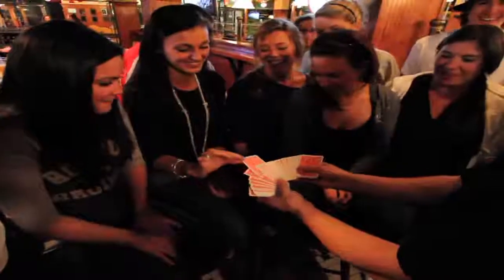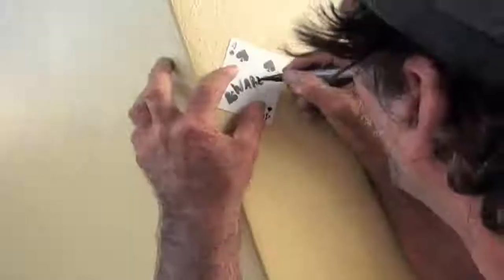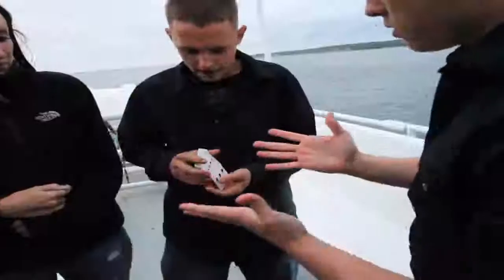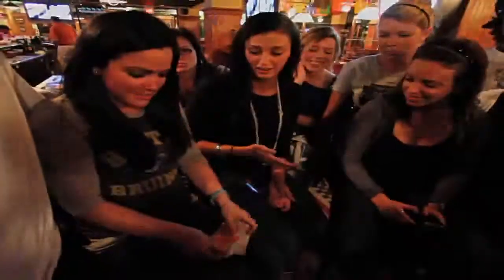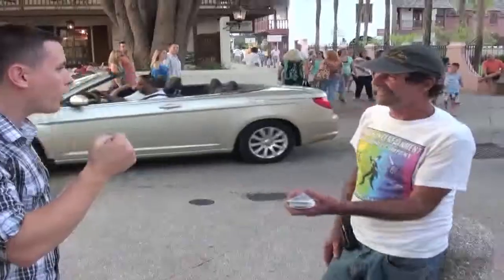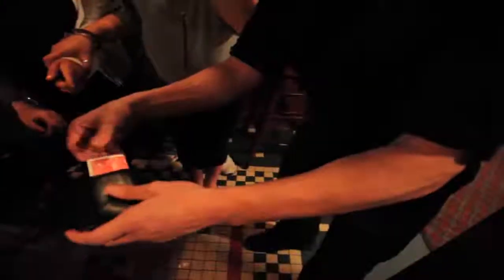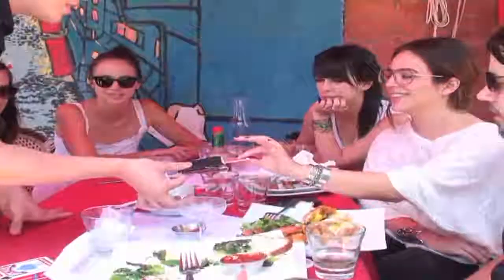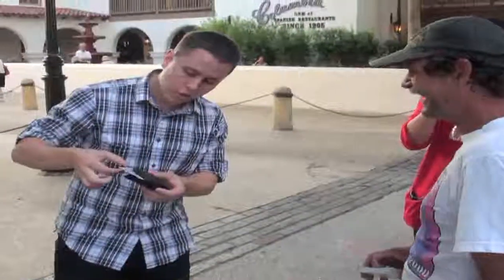The Jeff Kaylor Sampler Pack Includes Any Card to Any Spectator's Wallet WHITE, TKO2 0, and The Ulti